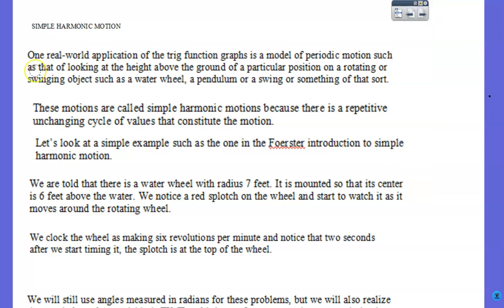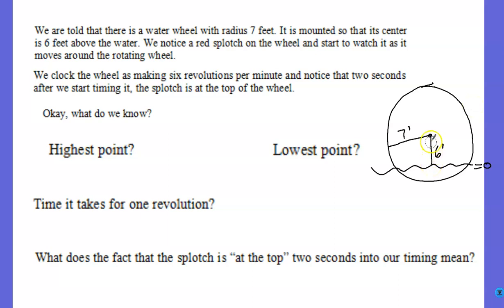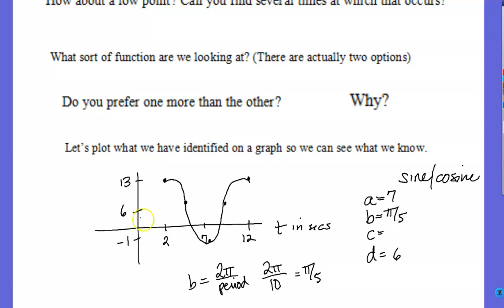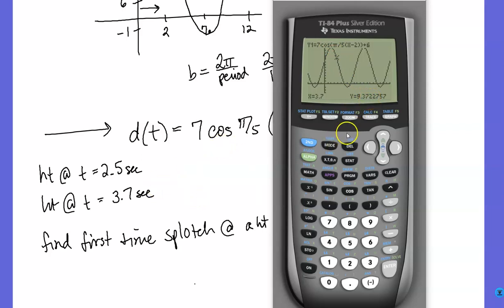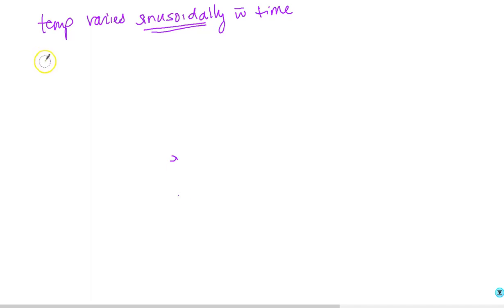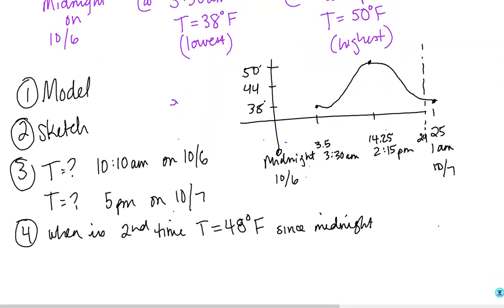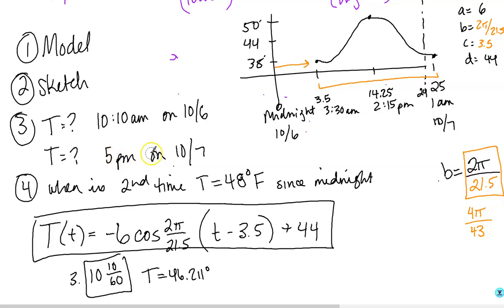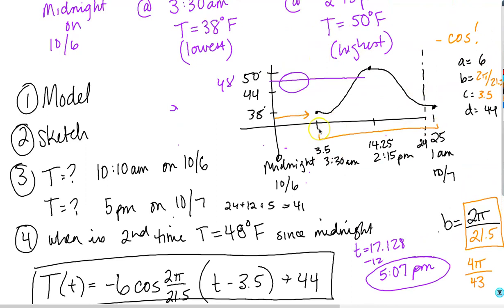Chapter 6: Simple Harmonic Motion